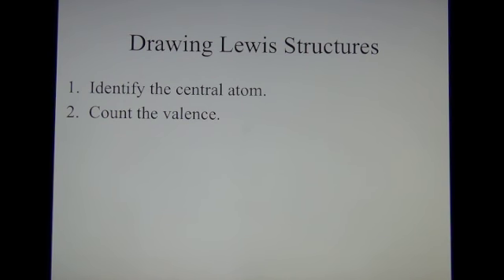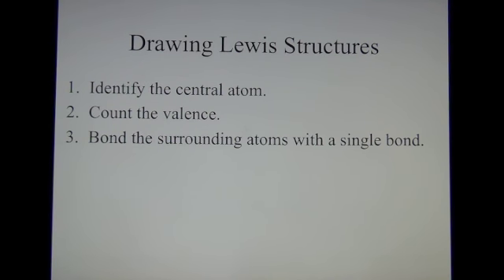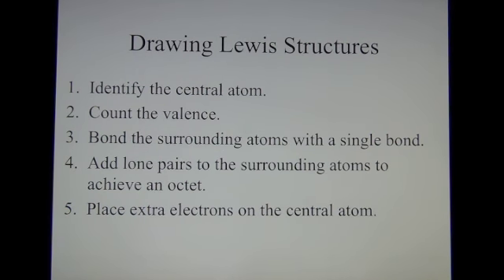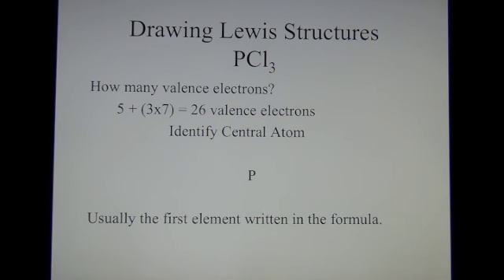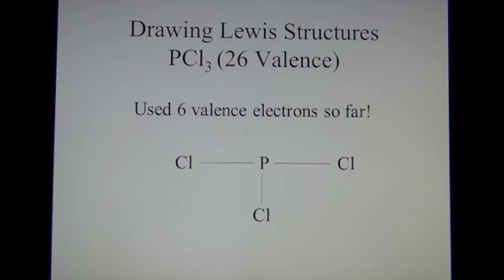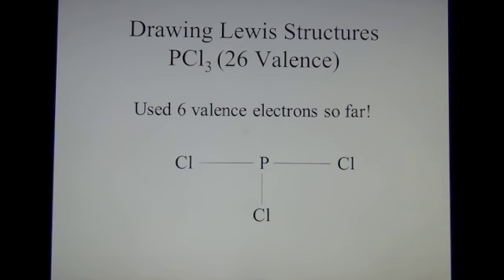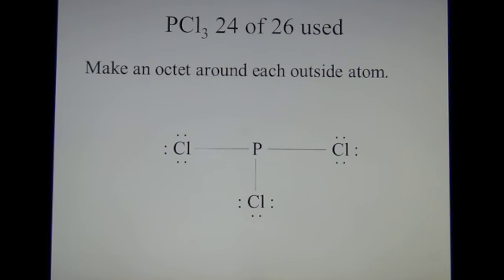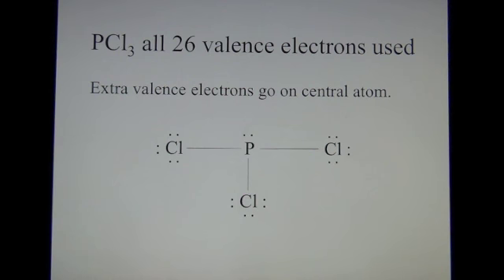Lewis Structures Rules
Rules for drawing Lewis Structures for covalent compounds.